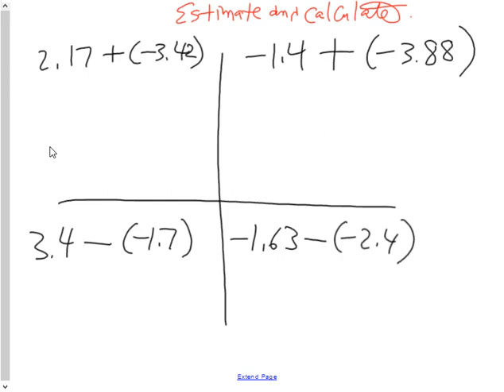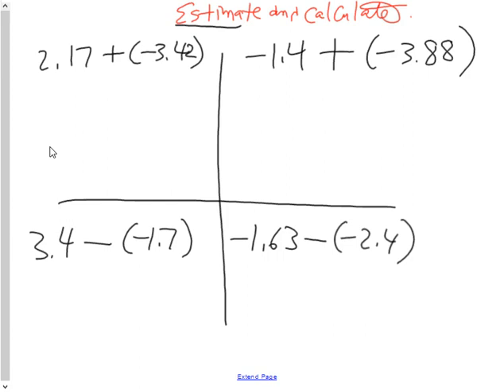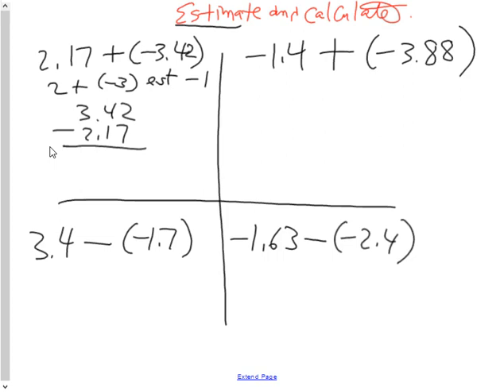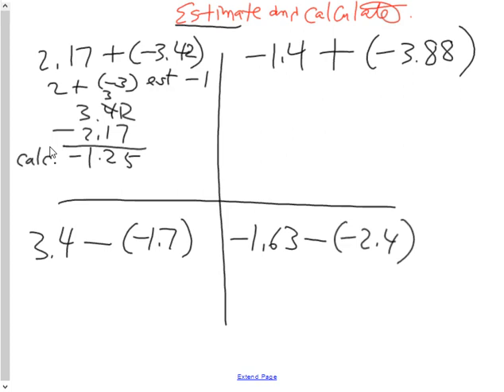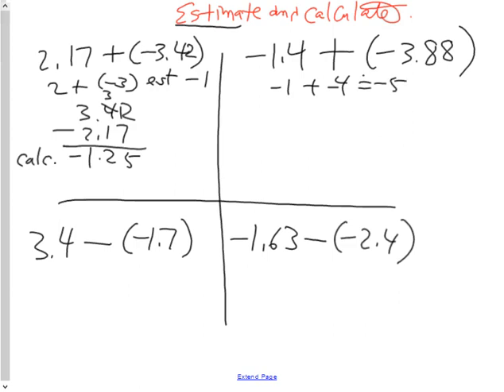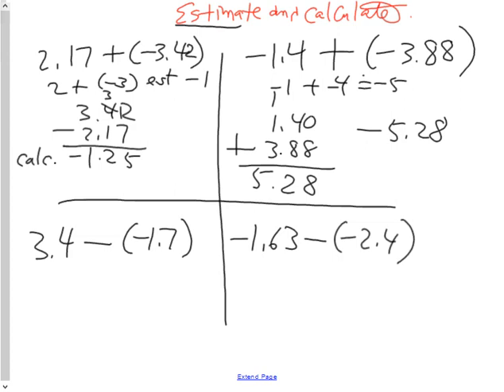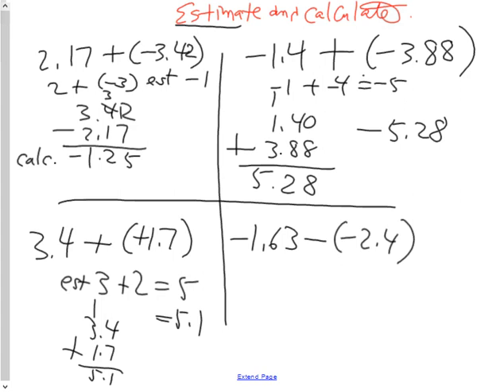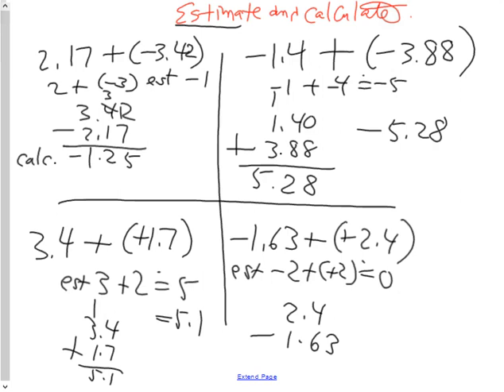2 24fer adding and subtracting decimals